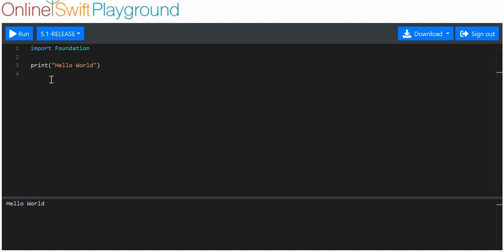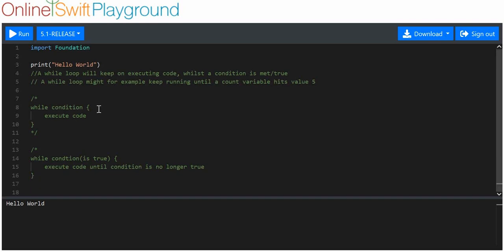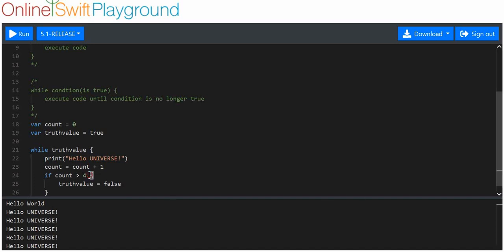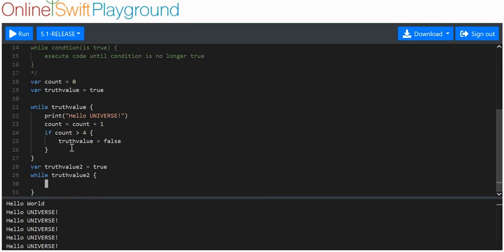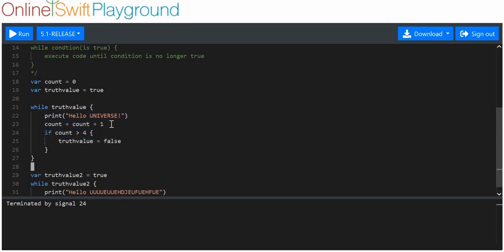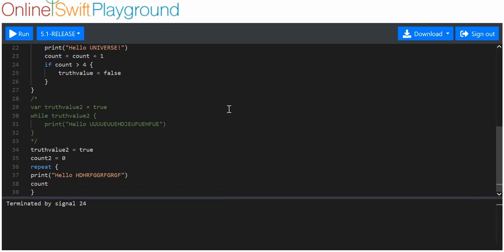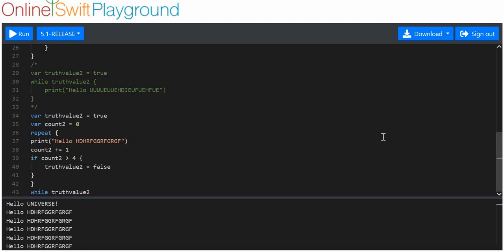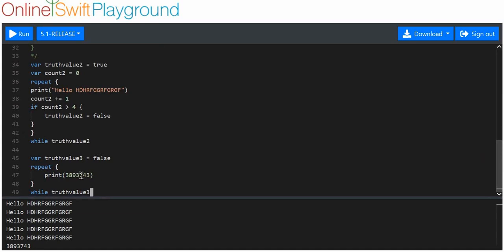SwiftTutorial 1.9.1 Basics Loops WhileLoops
Lesson 1.9.1 of  my swift tutorial